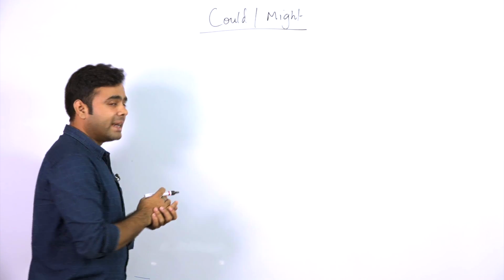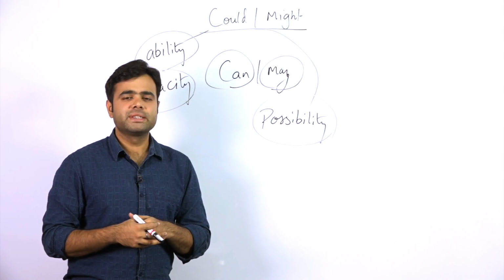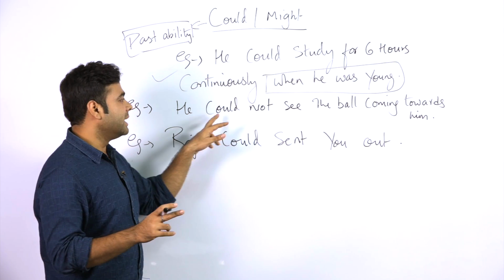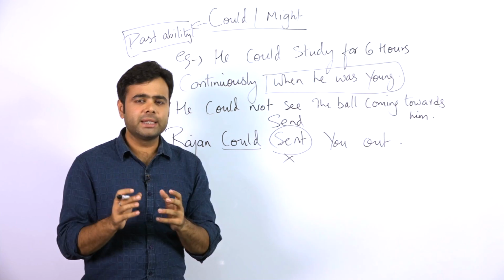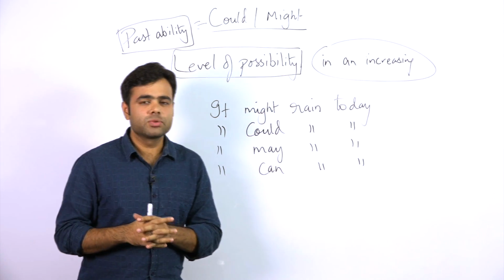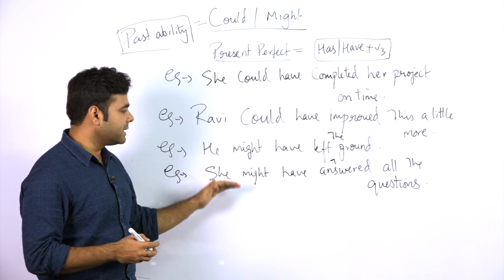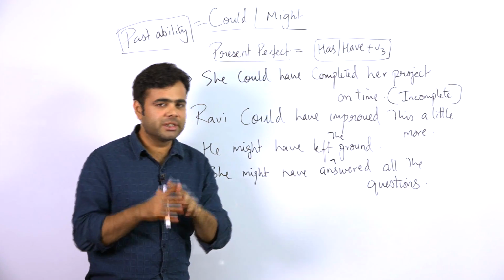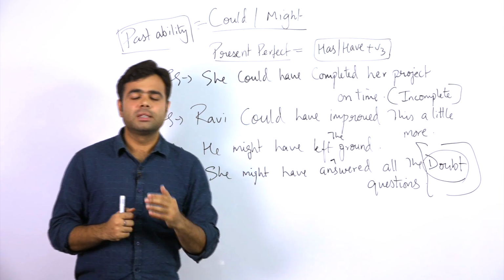IBPS RRB PO & SSC CGL | HOW TO USE COULD AND MIGHT | ENGLISH | Online Coaching for SBI IBPS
👉Bank Maha Pack for IBPS, RRB & SBI Exams

IBPSPO IBPSClerk IBPSRRBNotification2025 IBPS2025 IBPSPOClerk2025 In this video we shall discuss HOW TO USE COULD AND MIGHT For IBPS RRB PO & SSC CGL. This session is very important for all aspirants

1.To buy Banking & SSC Video Courses of Adda247 - in SD Card or Tablet

2. Download Adda247 App (India's No.1 App for Bank & SSC Exams)

4. Get all updates on facebook, like us our facebook

5.